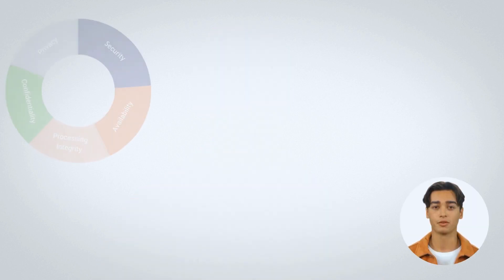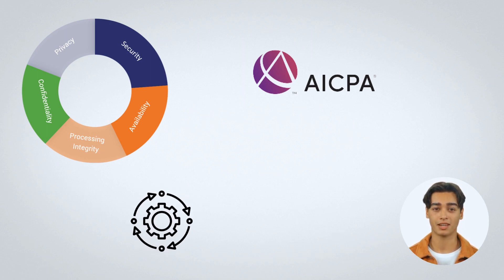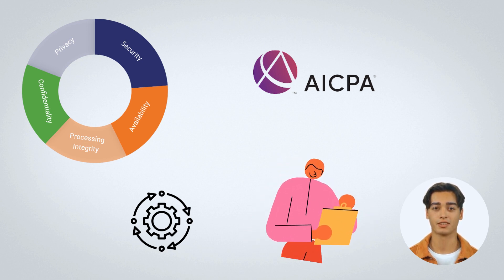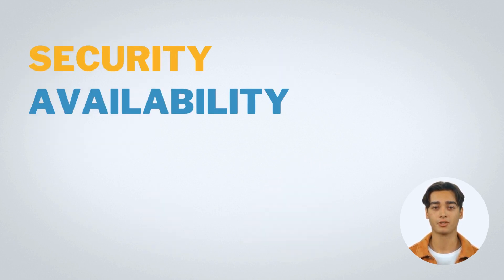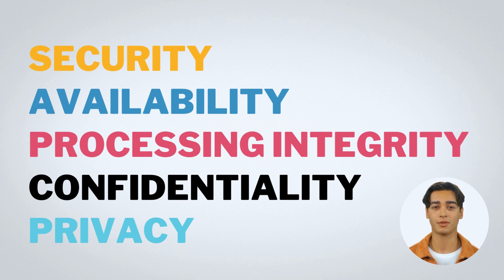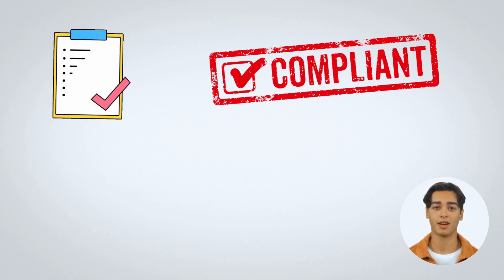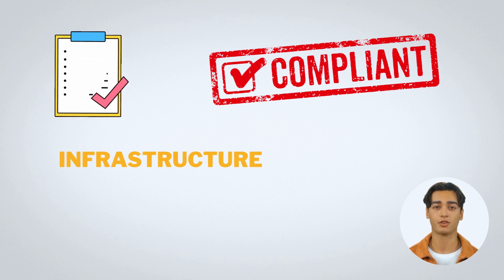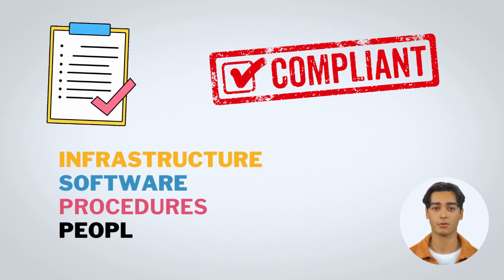What is the SOC Trust Services Criteria?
Learn more about the SOC Trust Services Criteria below:

The SOC Trust Services Criteria is a set of standards established by the AICPA for service organizations to provide assurance regarding the security, availability, processing integrity, confidentiality, and privacy of customer data.

There are 5 trust principles under the criteria: Security, Availability, Processing Integrity, Confidentiality and Privacy. Each principle has objectives that must be met to achieve compliance. The criteria evaluate an organization's infrastructure, software, procedures, people and data.

Organizations can benefit significantly by meeting the criteria. They can demonstrate compliance with industry standards and attract customers who are assured their data is secure. Meeting the criteria can also help build trust and maintain a positive reputation. Properly implementing the criteria ensures customers are provided the highest level of security and privacy for their data.

While a SOC 2 report is not one-size-fits-all, accurately reflecting an organization's control environment is critical for compliance.